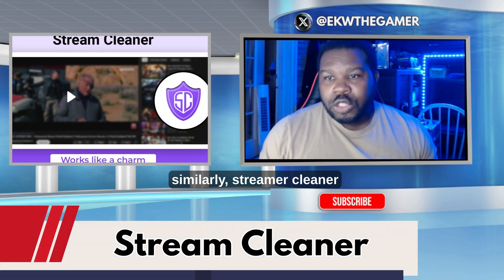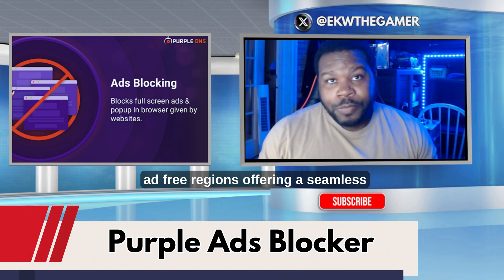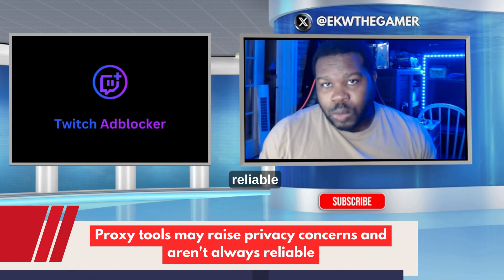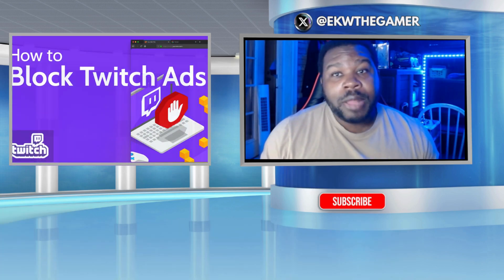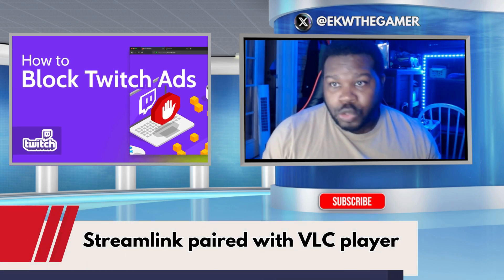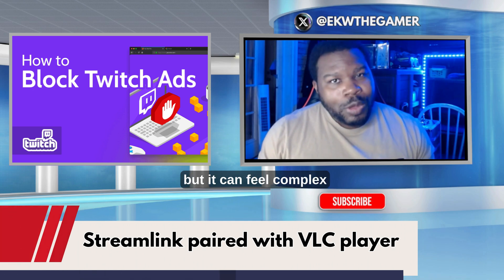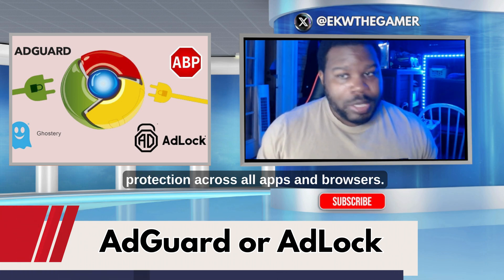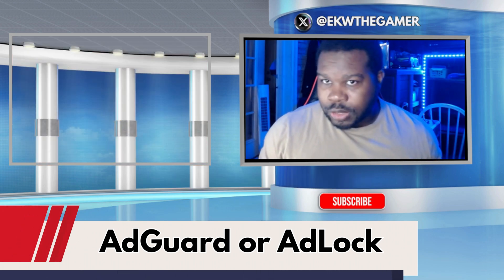How to Block Twitch Ads in 2025: Free Methods & Pro Tips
Tired of Twitch ads interrupting your stream? In this video, we break down the best ways to block ads on Twitch in 2025. We cover everything from Twitch Turbo to free browser extensions like uBlock Origin, Twitch-specific solutions like Adblock for Twitch and Stream Cleaner, advanced userscript hacks, and even bypass methods using Streamlink and VLC. You’ll also learn about system-wide ad blockers like AdGuard for a cleaner experience across all your apps.

Whether you're looking for simple plug-and-play fixes or powerful, custom methods, this guide has you covered. Discover what's working now and what might stop working soon, as Twitch continues to evolve its ad delivery.

Stay ad-free and stream smarter. Watch now to see which solution fits your setup best!